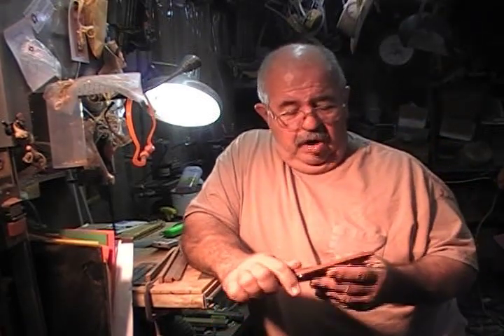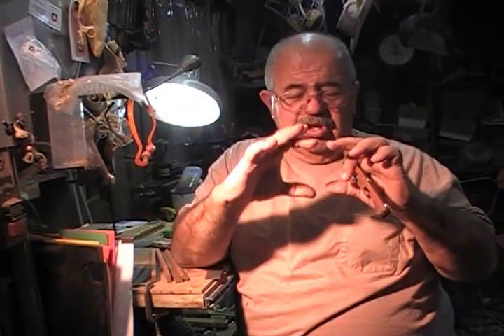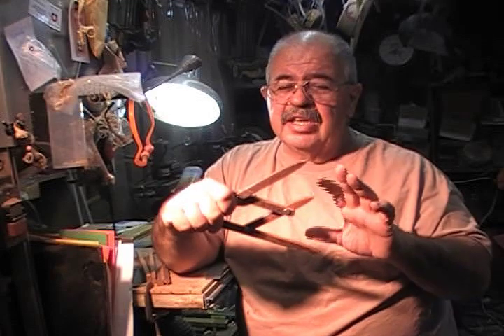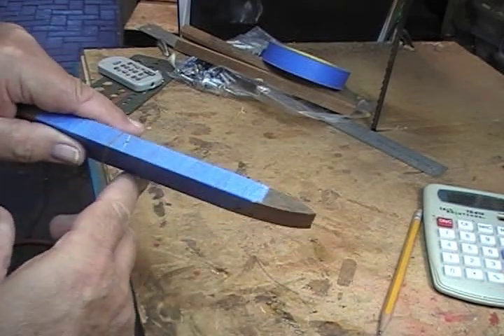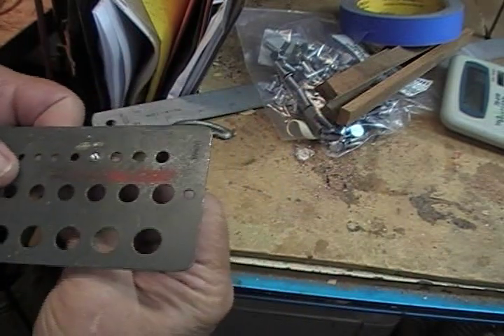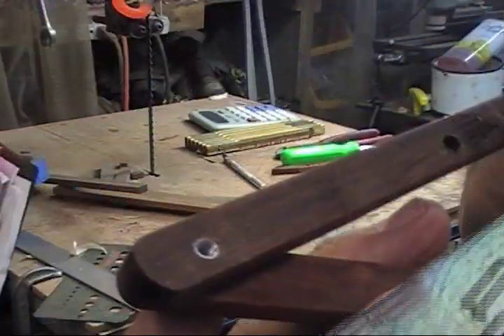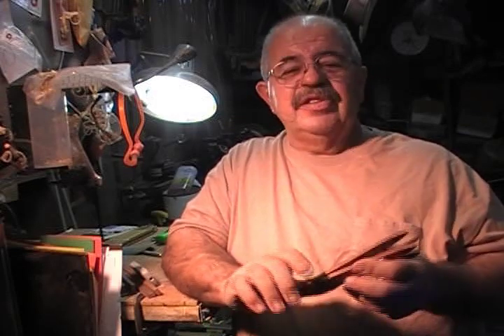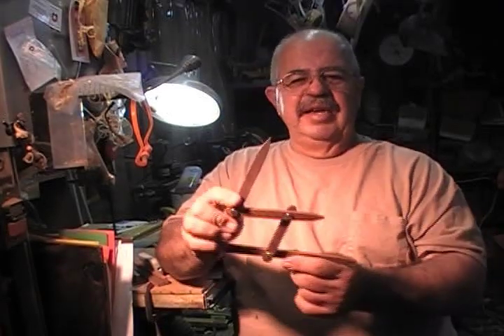phi-calipers.avi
How to make a set of calipers to assist you in determining the golden Mean in your work.